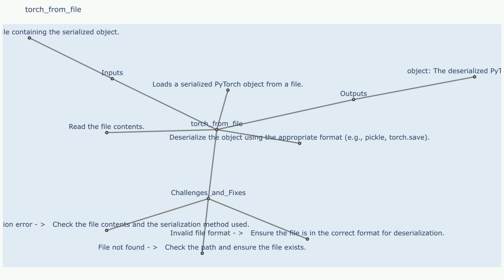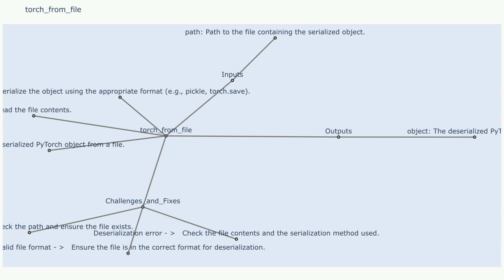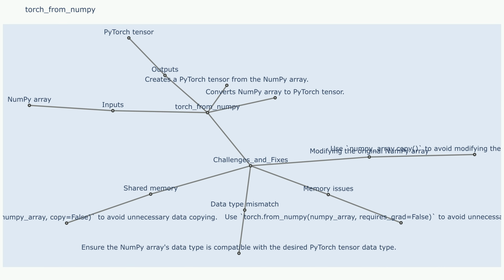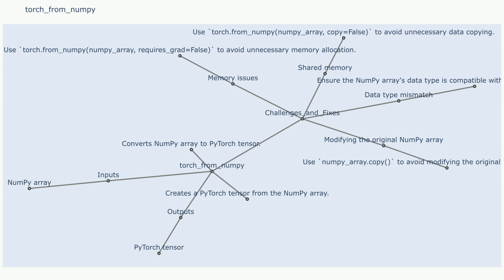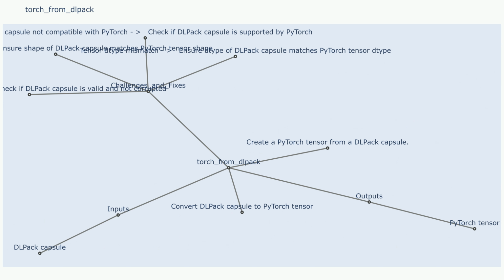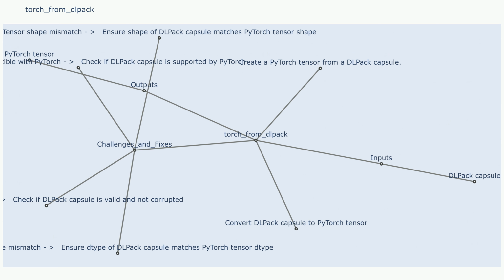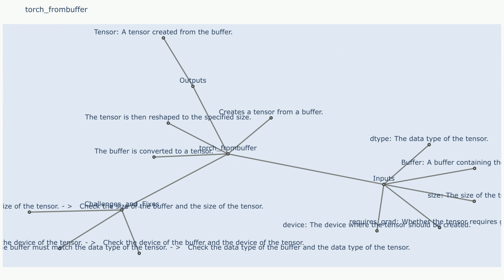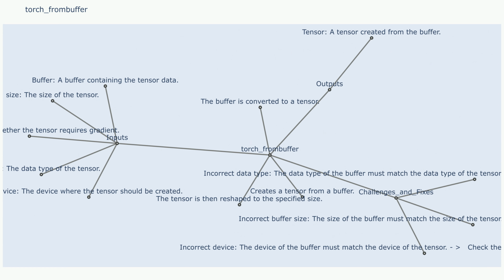36 32 torchfromfile Description